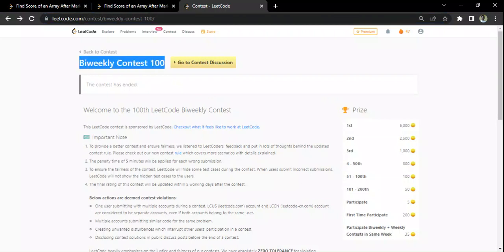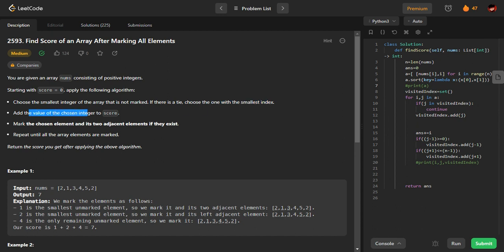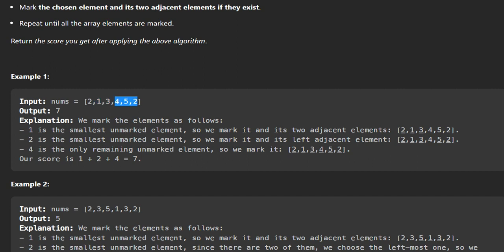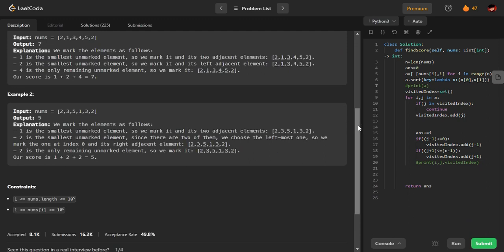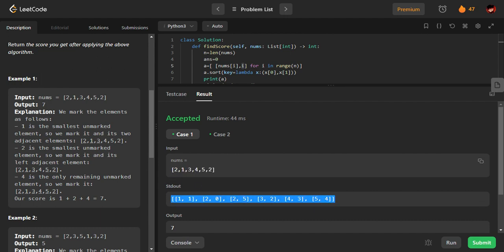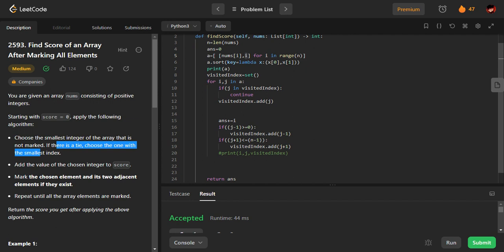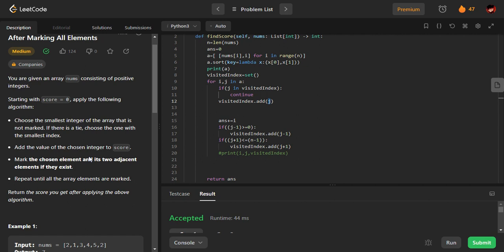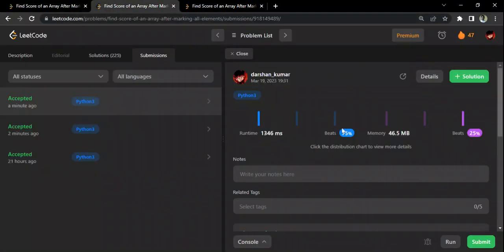Leetcode Biweekly Contest 100-Find Score of an Array After Marking All Elements-que 2593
difficulty: leetcode medium
date of contest: 18th march 2023
optimisation: solution beats 75% of the python solution

leetcode solutions,
letcode python,